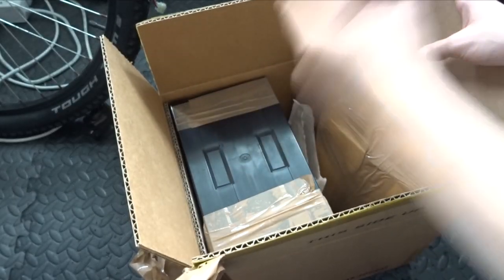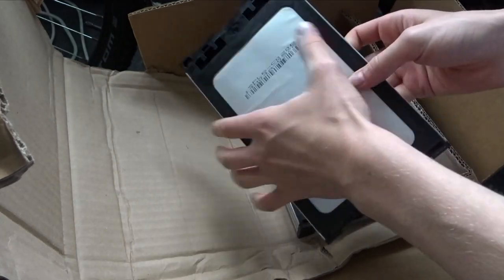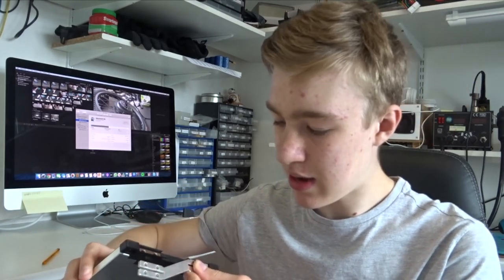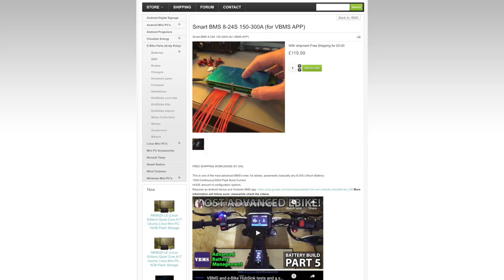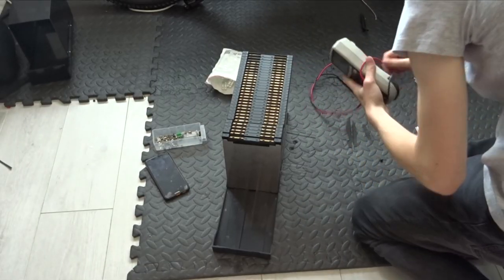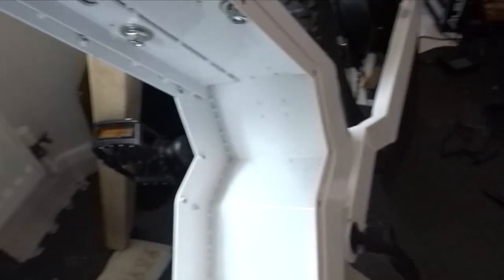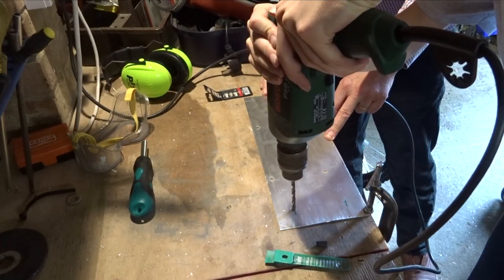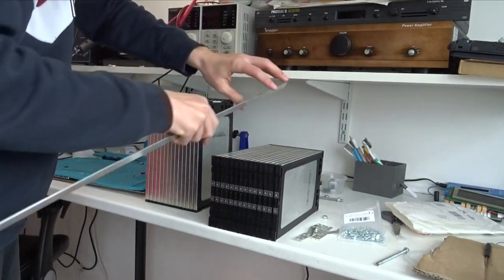Batteries and Power! - 8kW Enduro eBike V3 Build- Part 6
Links to parts below
Time to work on the batteries at last! These are high capacity li-po cells that will power the bike for miles to come.

Timestamps: (not sure if these make a difference to you as a viewer, so let me know!)
Unboxing  - 0:00
Story time - 1:11
Modelling - 3:03
Test fitting - 4:38
Frame modifying - 5:40
Metalwork - 6:08
Installation. -8:10

Controller (Try and look for one with adjustable regen connector and motor temp sensor, this one doesn't have those)
Seat (Again, bought from ebay but this is the style)